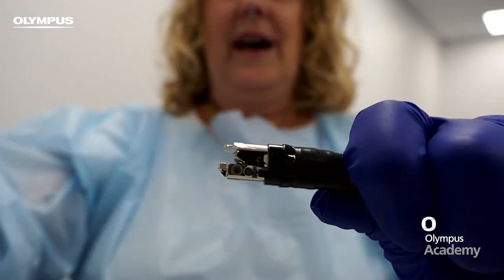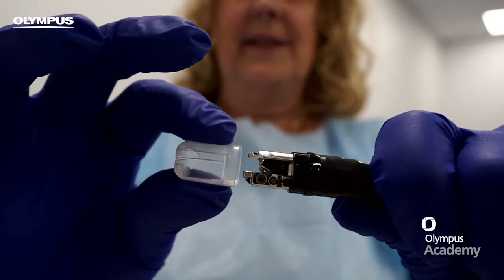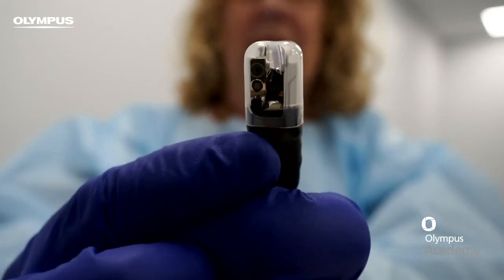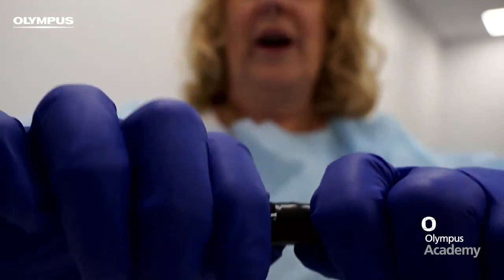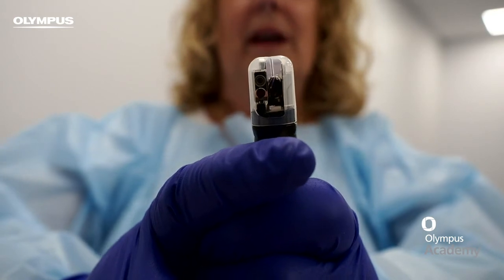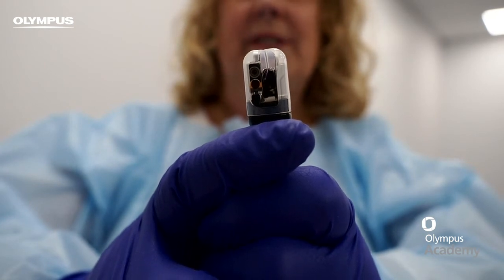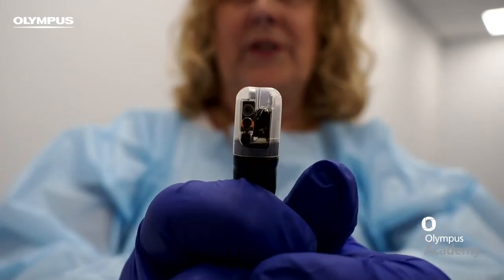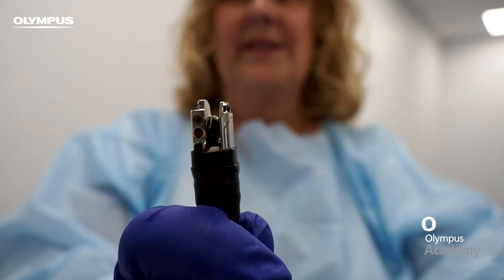Olympus Academy - How to use the MAJ-2315 Disposable Distal Cap with the TJF-Q190V Duodenoscope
An in-service overviewing the use of the MAJ-2315 disposable distal cap with the TJF-Q190V duodenoscope.